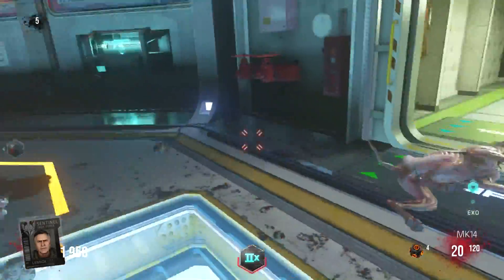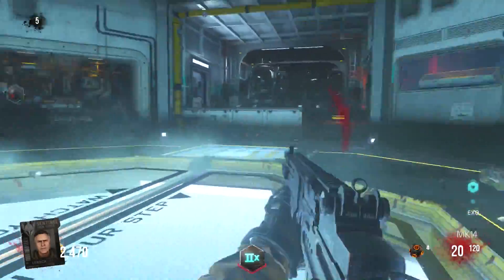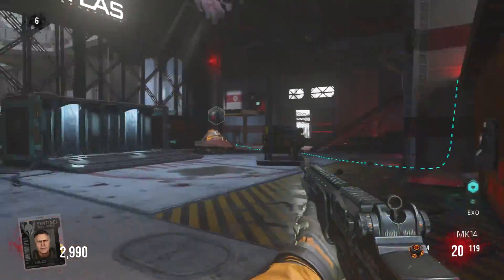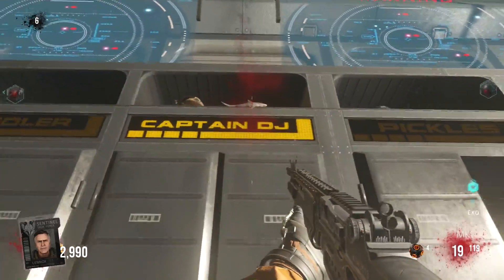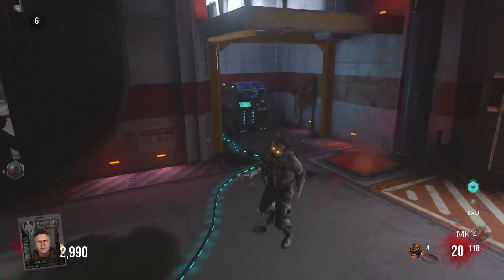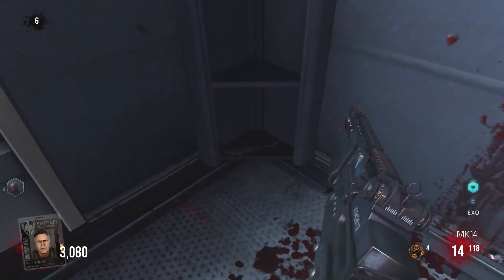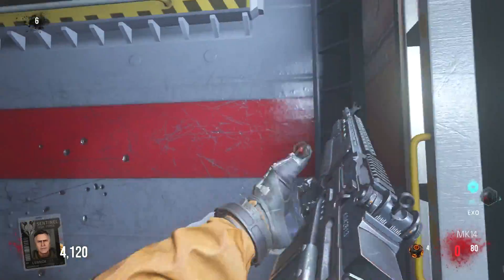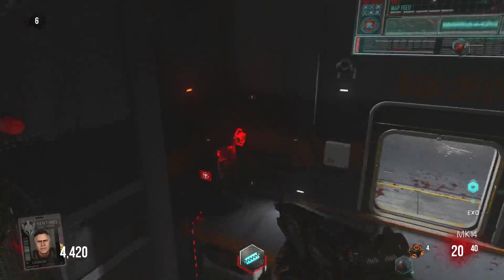Exo-Zombies: 'Carrier' Hidden Music Easter Egg!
I wanted to show you how to activate the hidden music easter egg in the brand new exo-zombie map 'Carrier'!  This one was a little more tricky than the other maps so this helpful guide should make it a little easier for you to find it. I thought it was pretty unique to see those tiny sharks on the map.

PERK BUFFS?!

get $20 off new monitors and "Prestige$40 for
$40 off refurbished monitors!